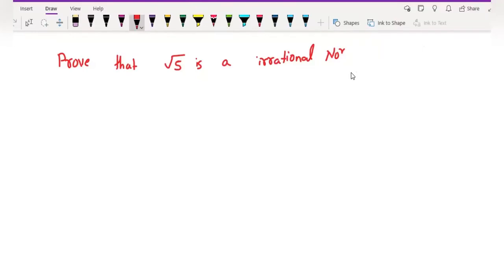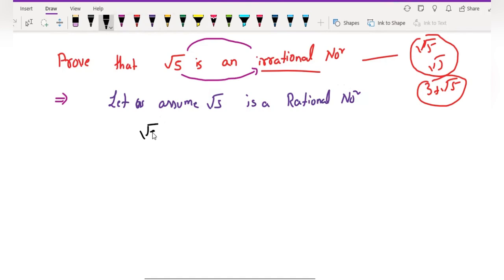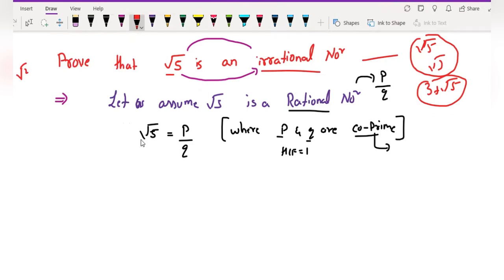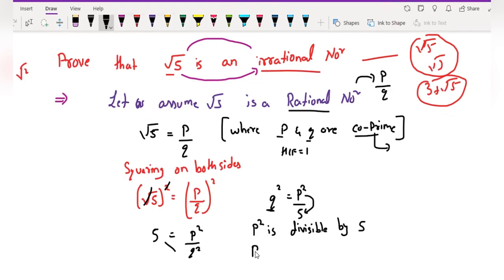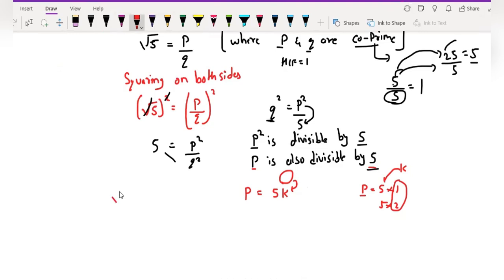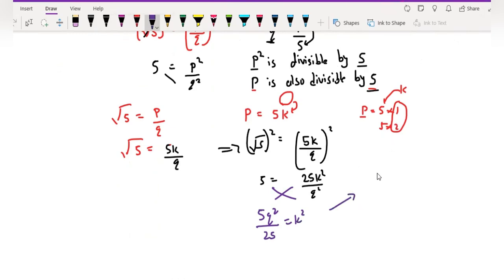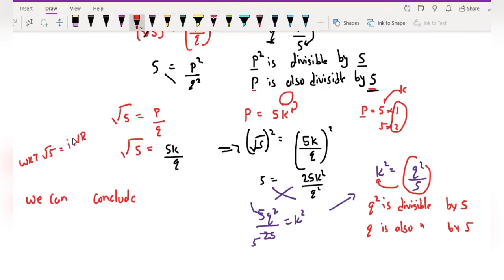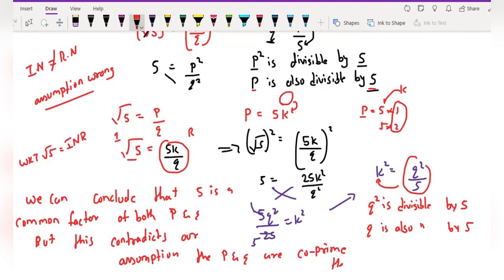SSLC Guaranteed question from Real number chapter | Sure question | Real numbers | Karnataka board